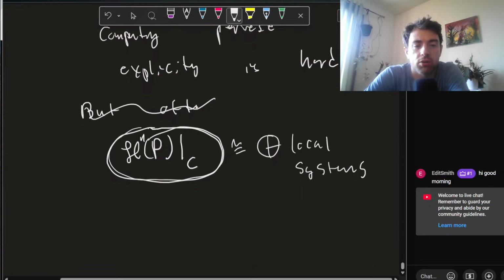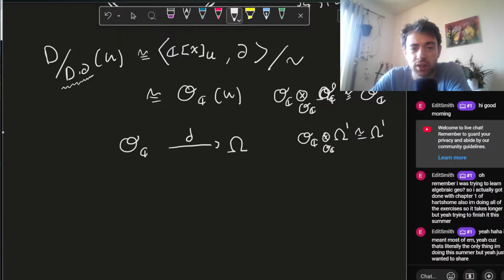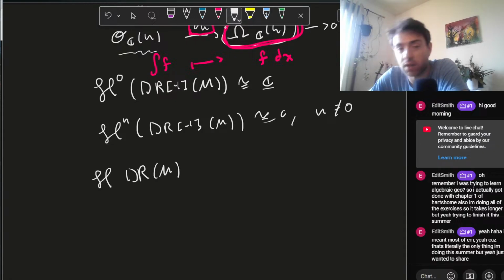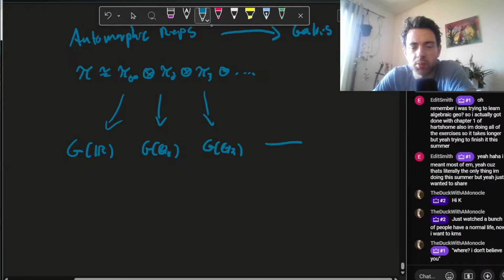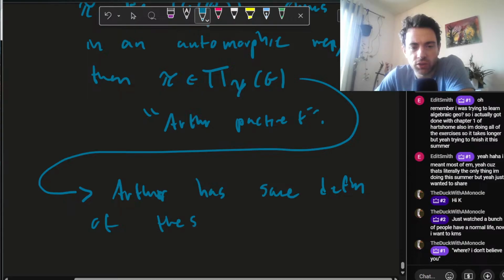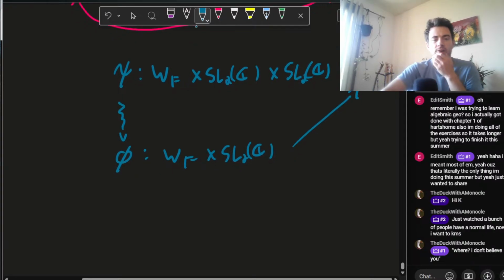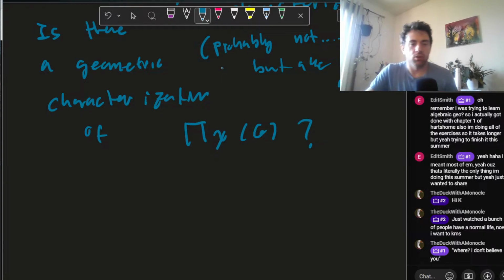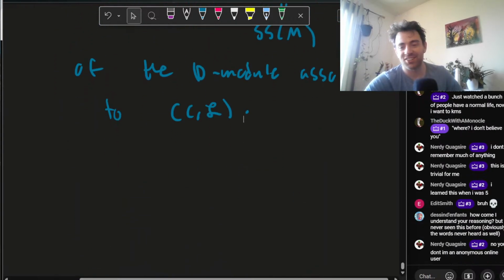A Riemann-Hilbert computation and Arthur packets: Office Hours - July 18 2025